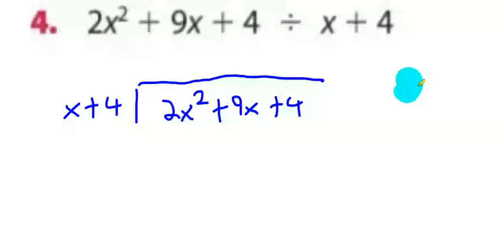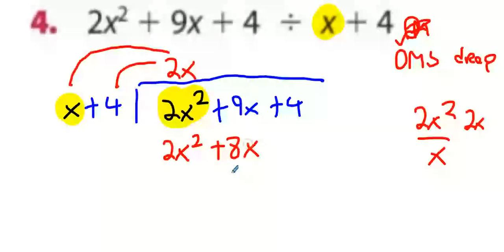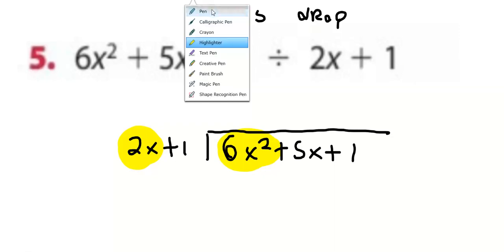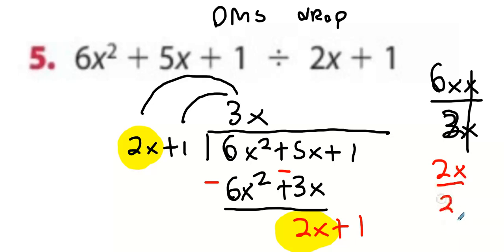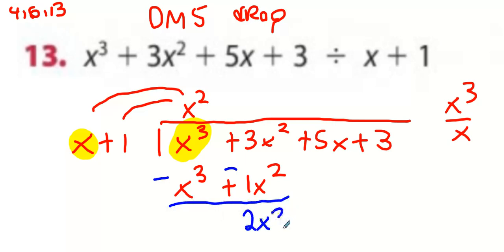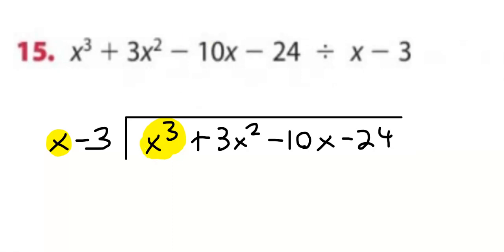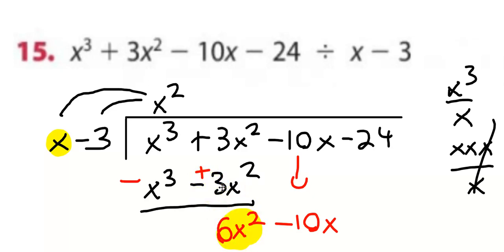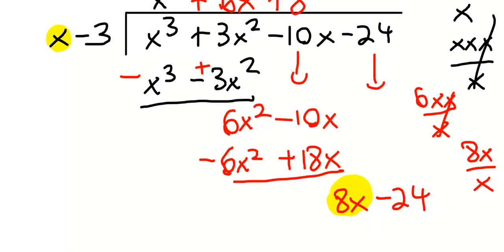txt 2h 1 6 q4q6q13q15